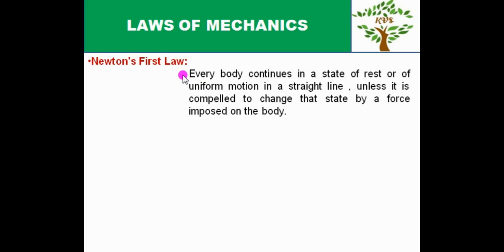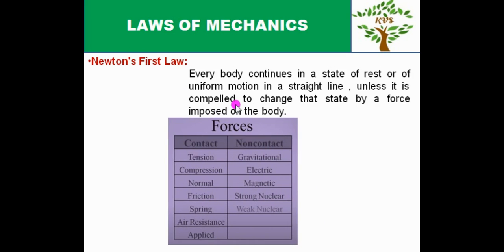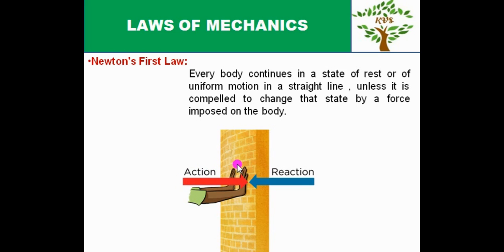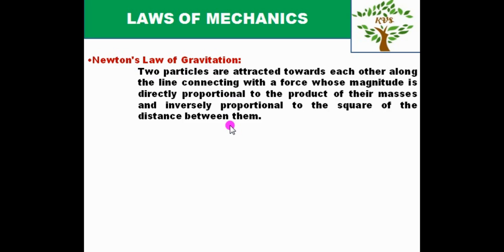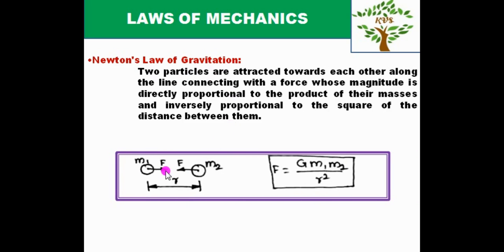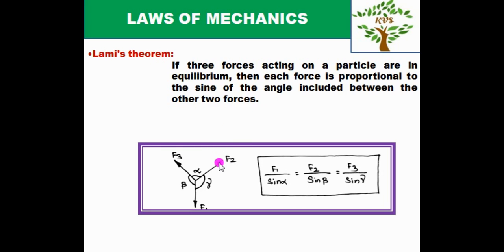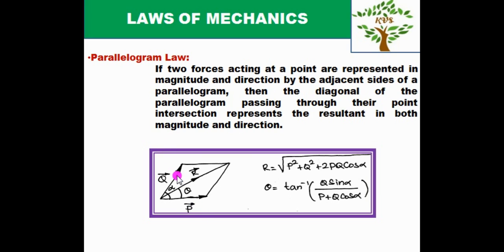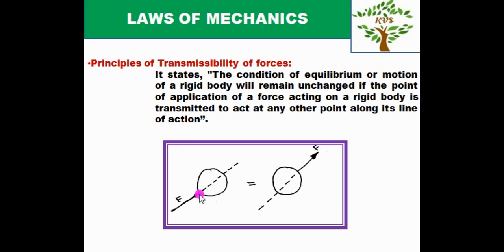2 LAWS OF MECHANICS